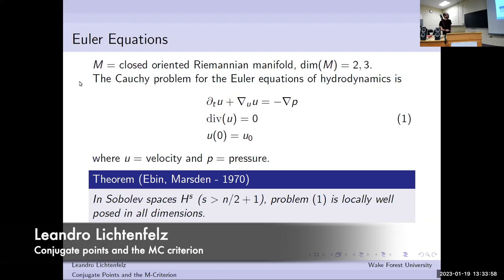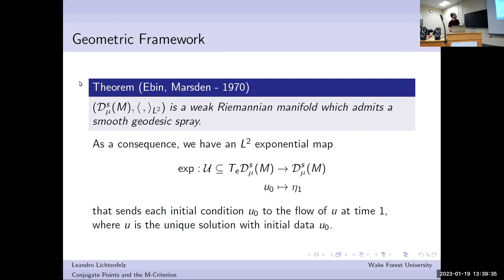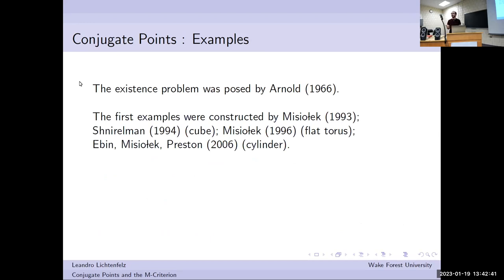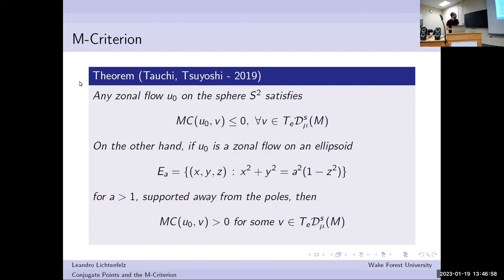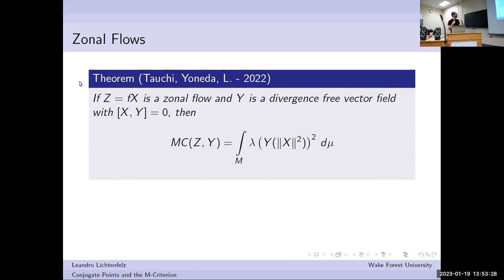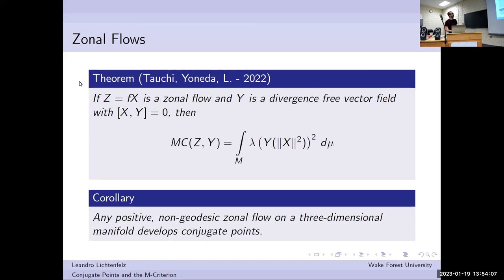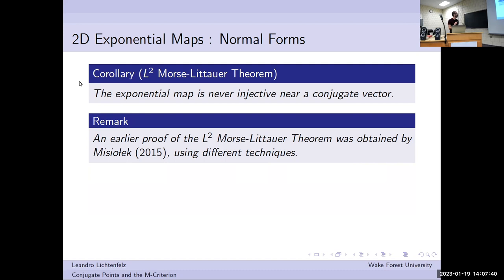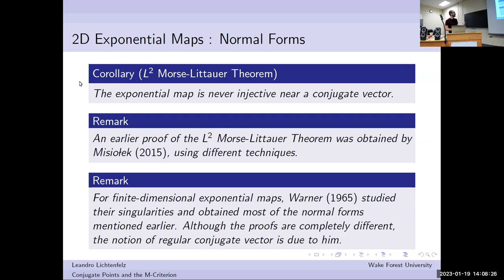Conjugate points and the MC Criterion - Leandro Lichtenfelz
Workshop on Geometry and Analysis of Fluid Flows with a Special Tribute to David Ebin
January 2023

Leandro Lichtenfelz, Wake Forest University

Abstract: We will discuss several results about conjugate points on the group of volume-preserving diffeomorphisms of a compact Riemannian manifold equipped with the L2 metric. In particular, we will describe new examples of conjugates points found using the so-called MC criterion, a curvature-like functional first introduced by Misiolek which has recently attracted attention again.